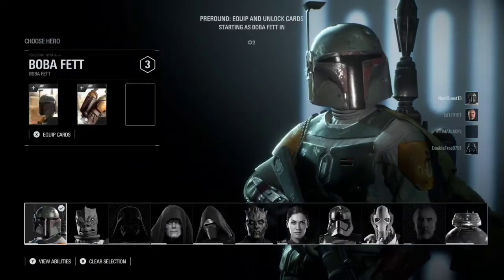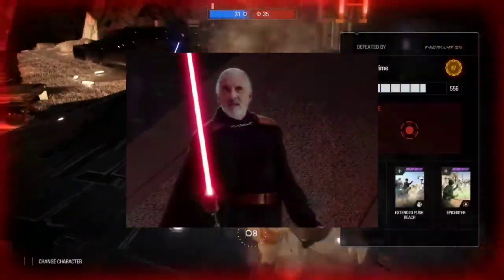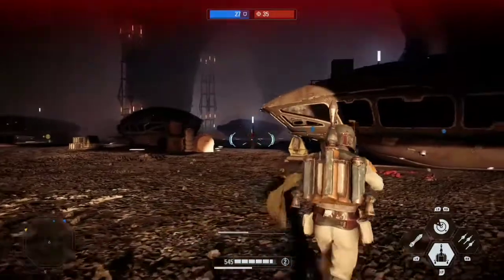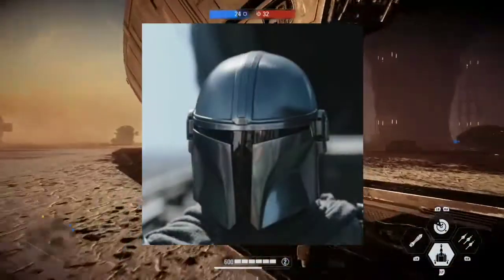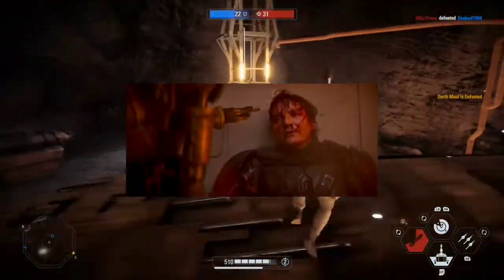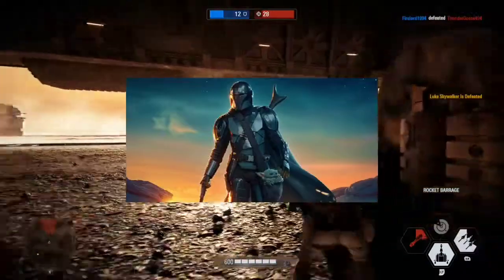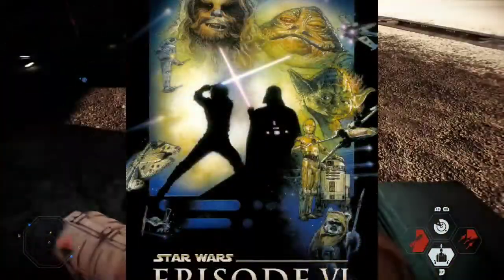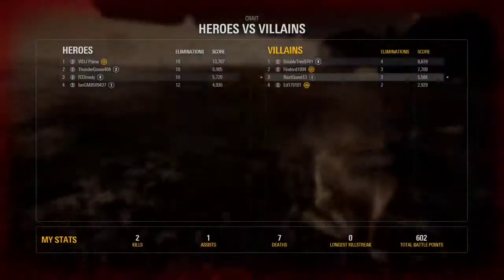The Mandalorian: The Meaning Behind The Armor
Today we talk about the hidden meaning to the beloved protagonist of Disney's most recent Star Wars addition. We don't see much of his face, but we don't need to. I have a video on the Child so hopefully people enjoy this one as well.